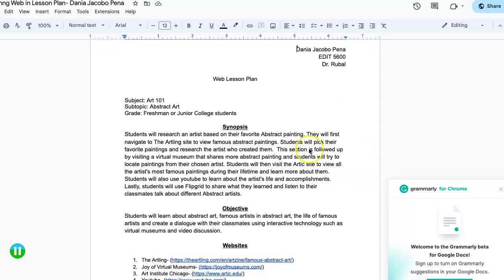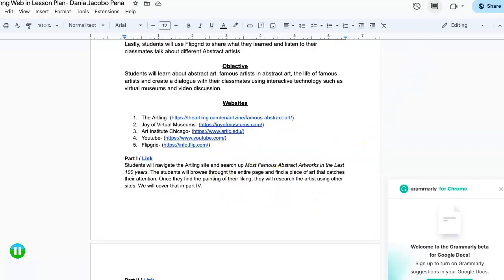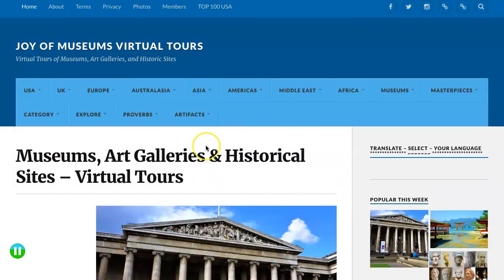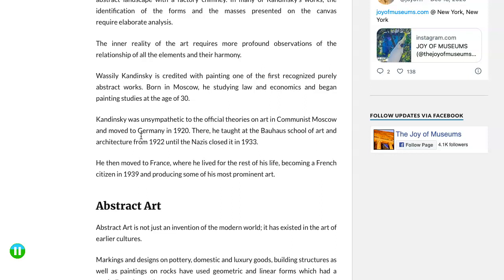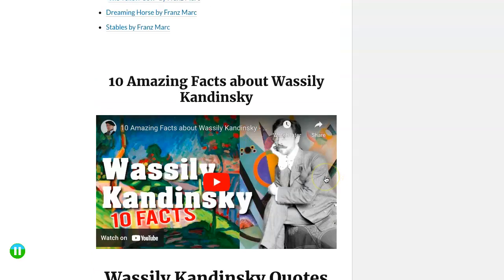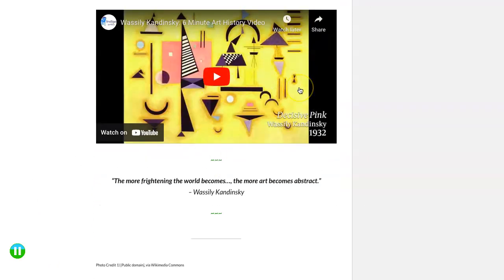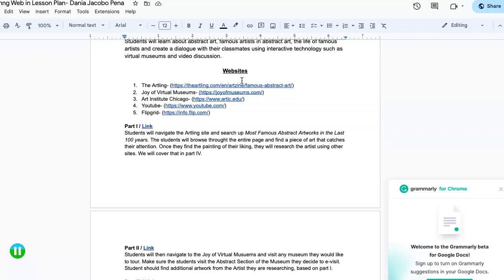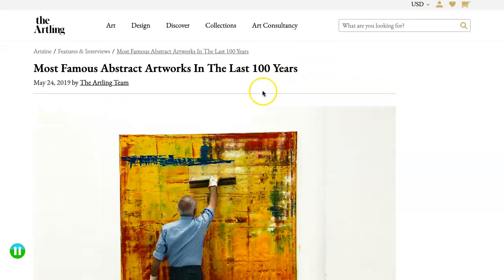Instructional Video Assignment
Teaching Art 101 to College students using E-Learning Technology.